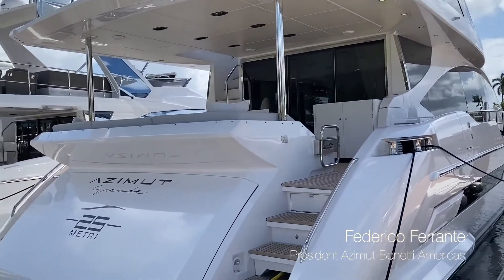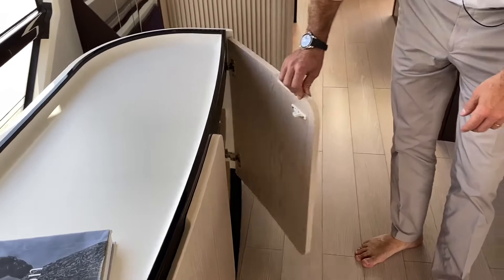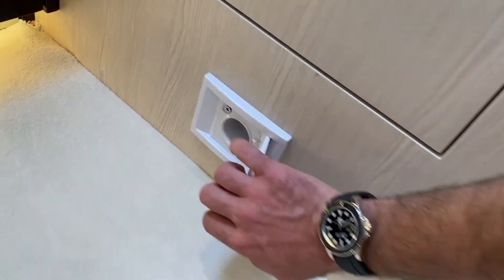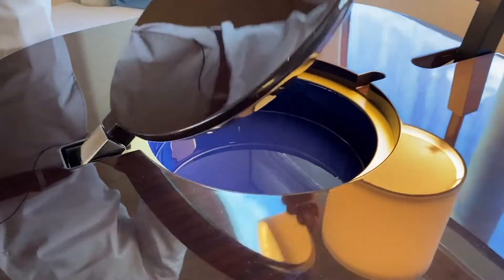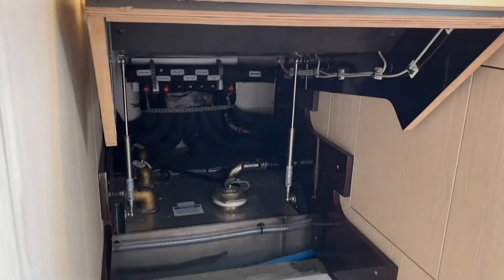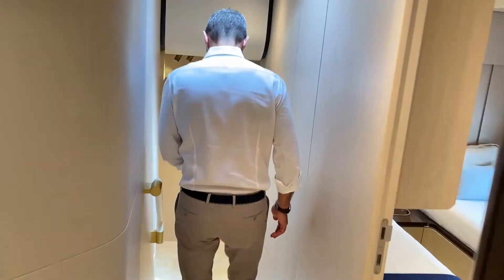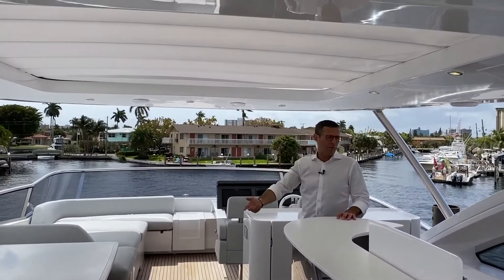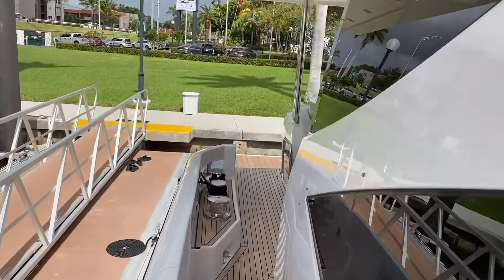Azimut Grande 25METRI | All You Need To Know